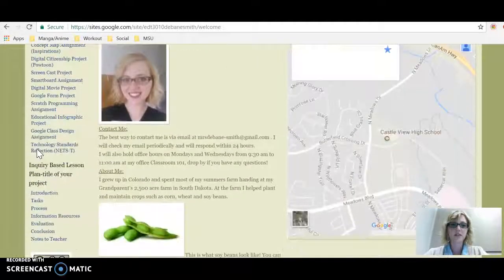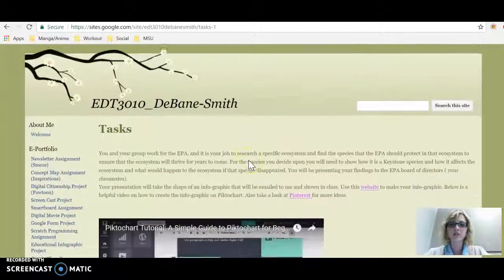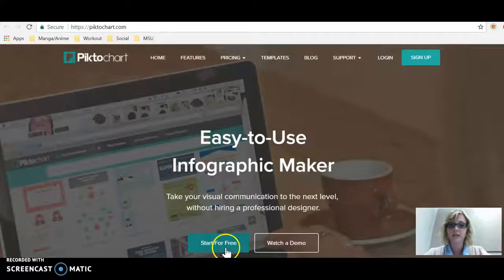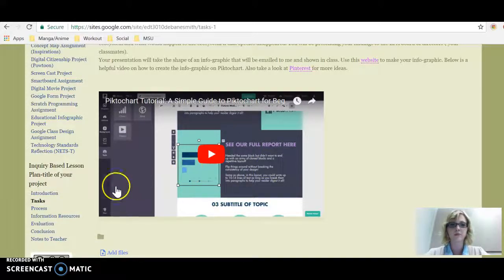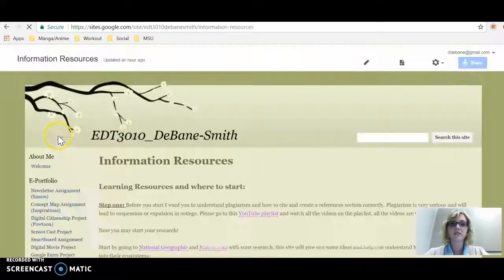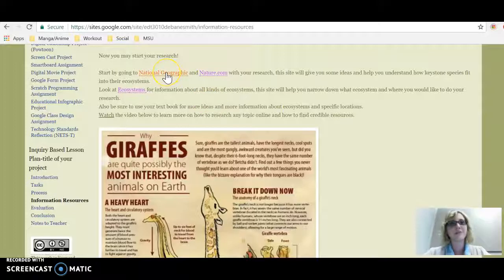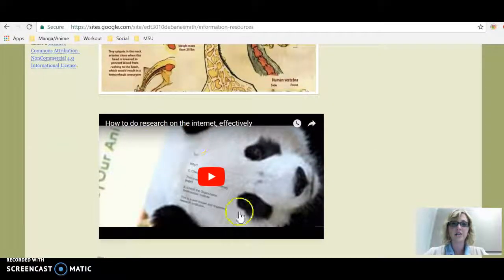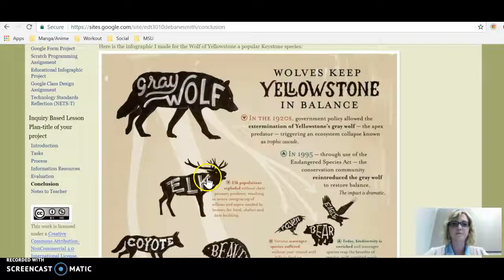EDT 3010 IBL plan- keystone species